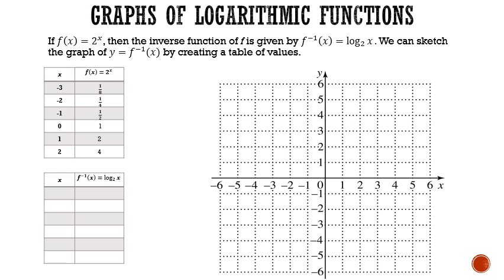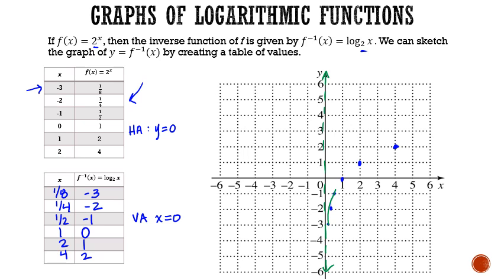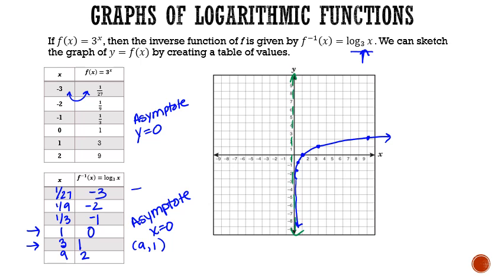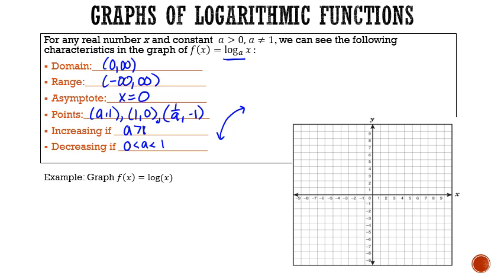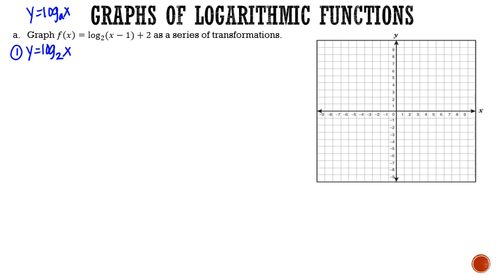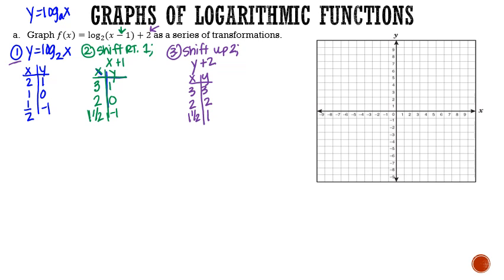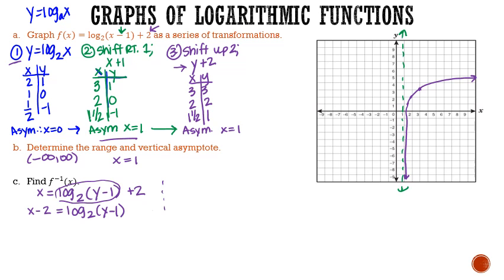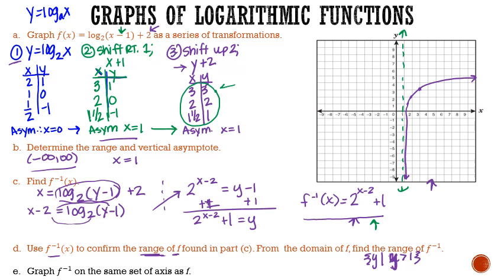4.4 - Graph of Logarthmic functions